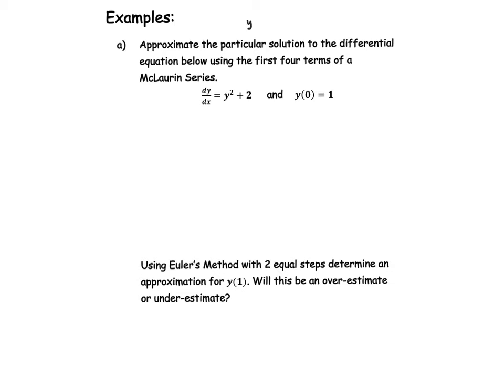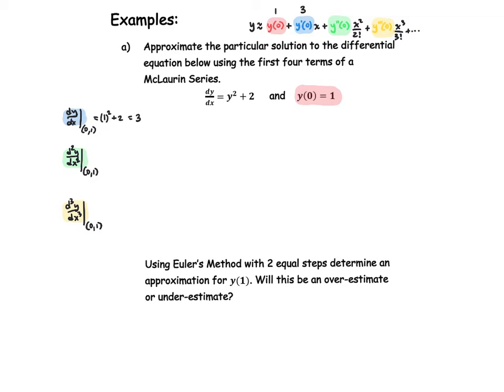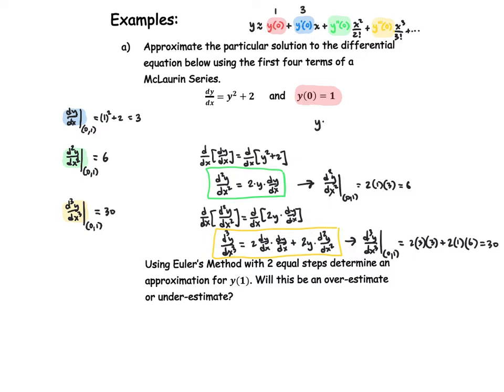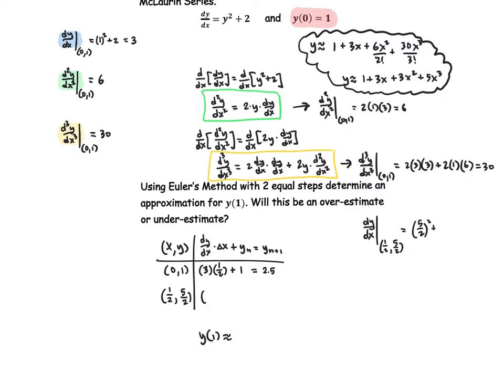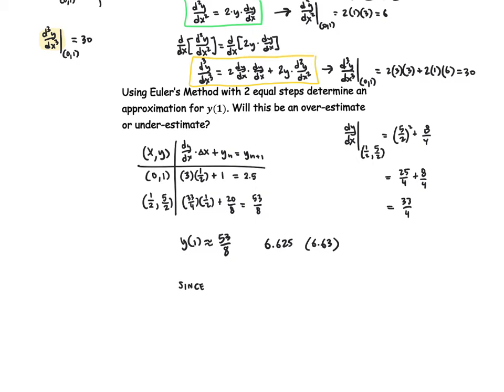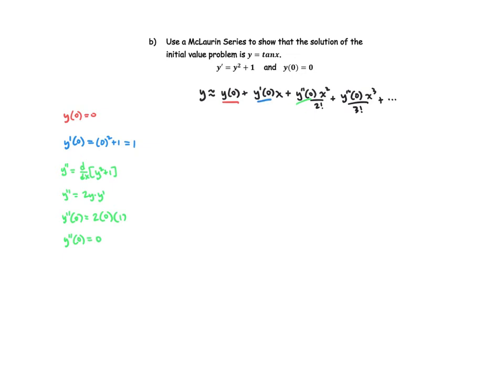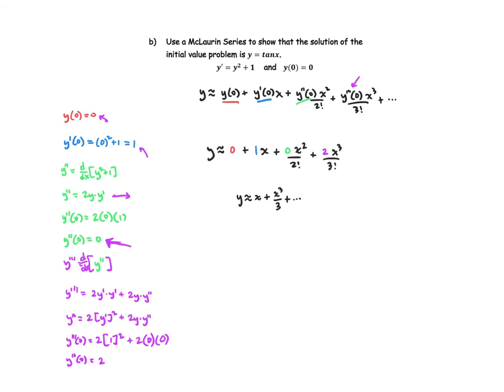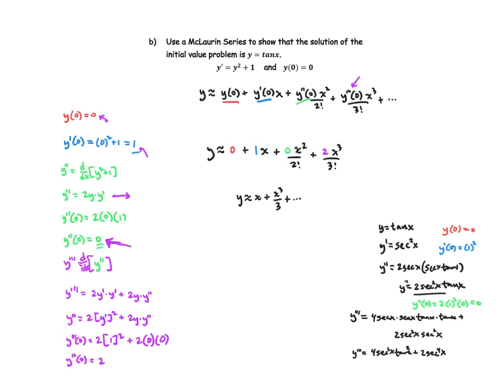HLAA Differential Equations Day #9 (Using McLaurin Series to solve Differential Equations)